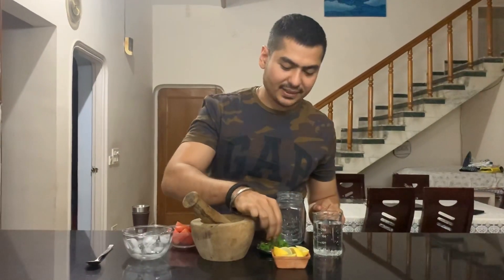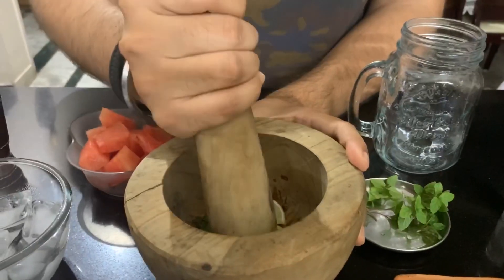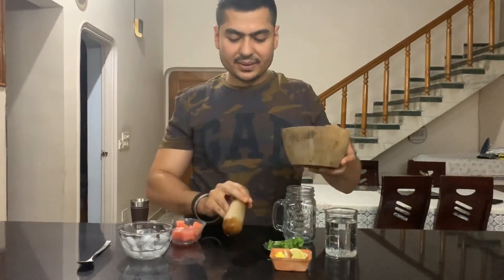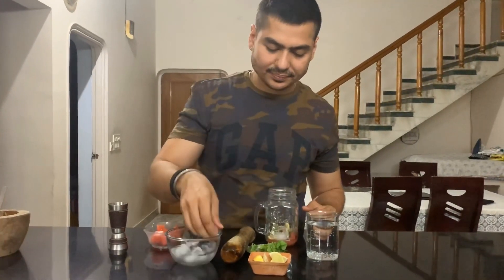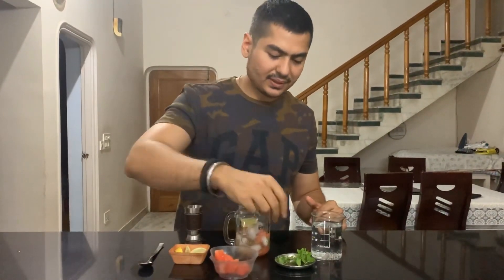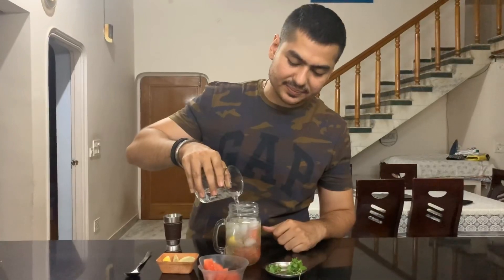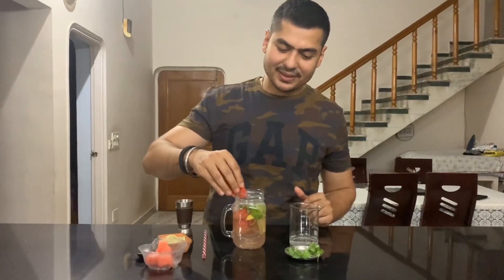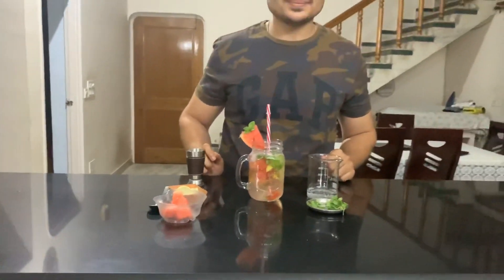Watermelon Mojito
Enjoy Summer Guys